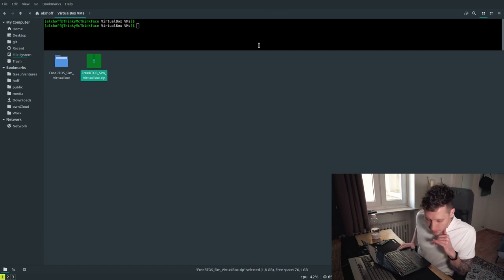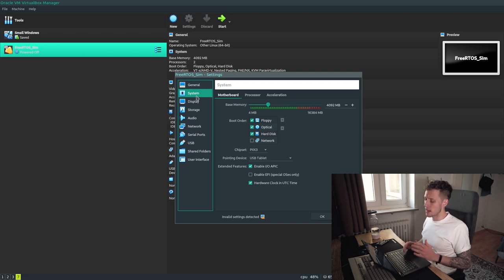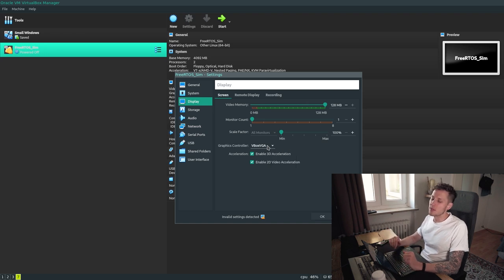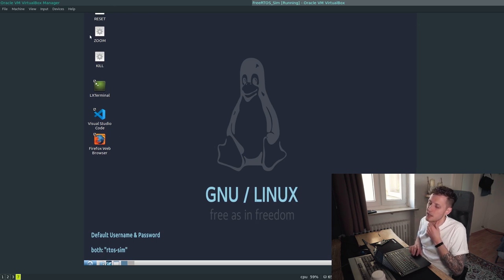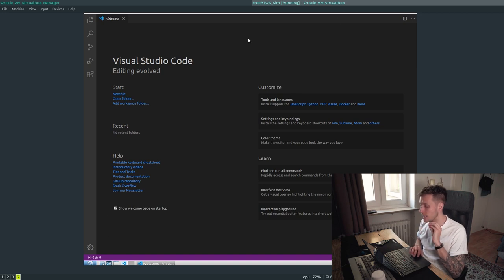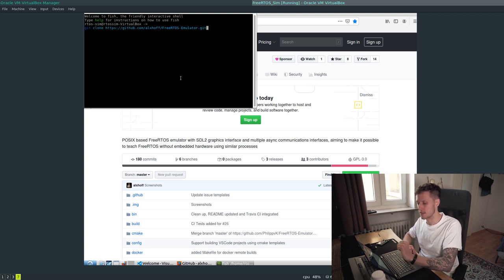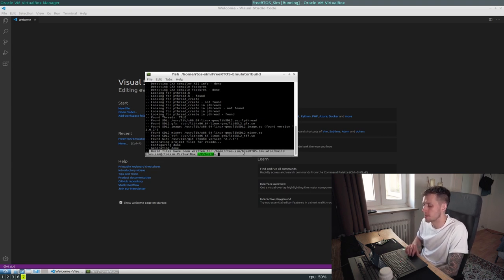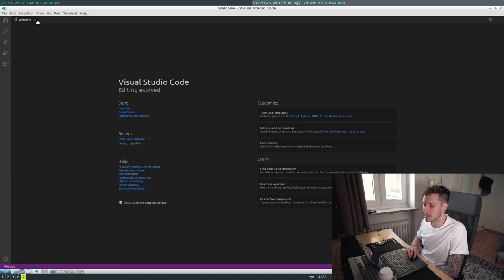TUM ESPL - Setup Part 2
Demo of setting up the virtual machine and FreeRTOS emulator